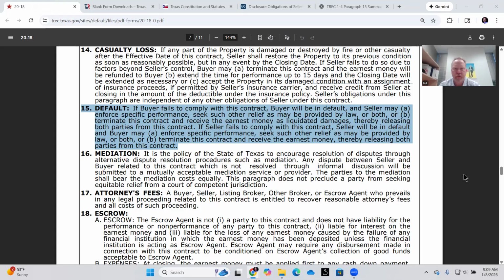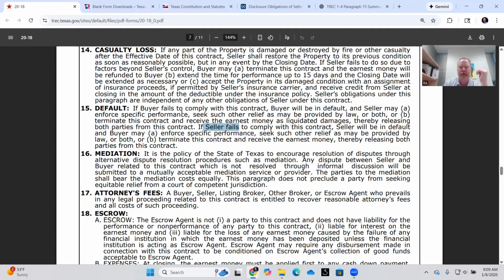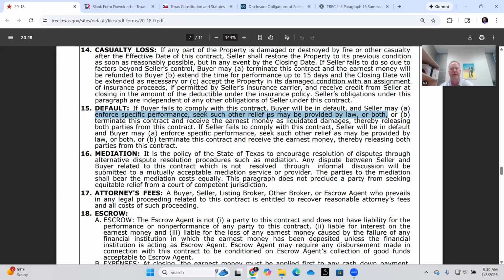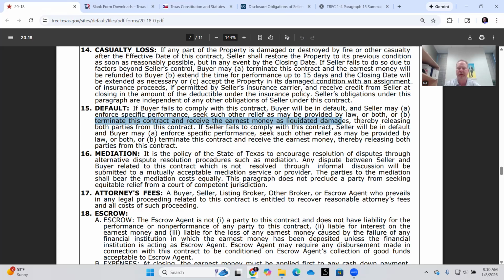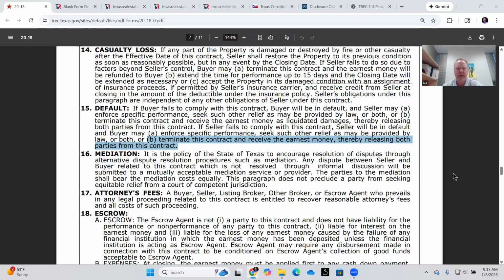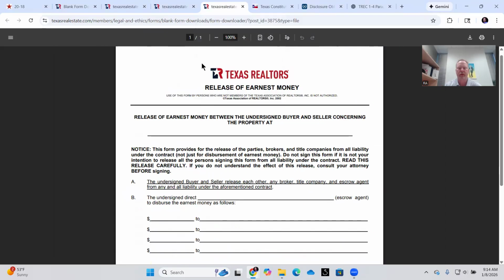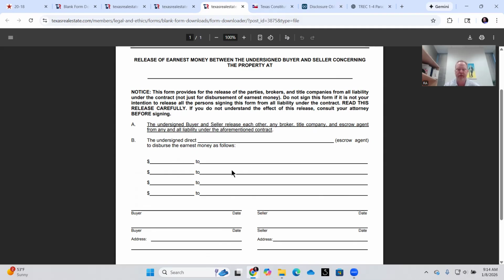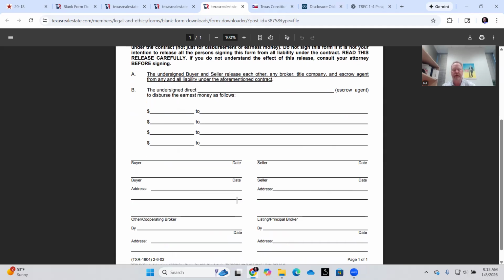1 4 family paragraph 15 Default